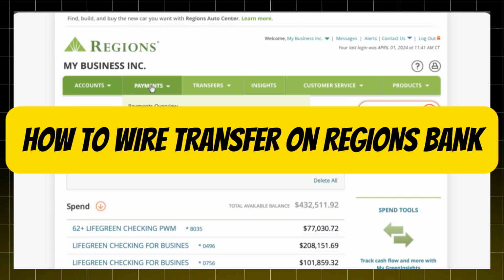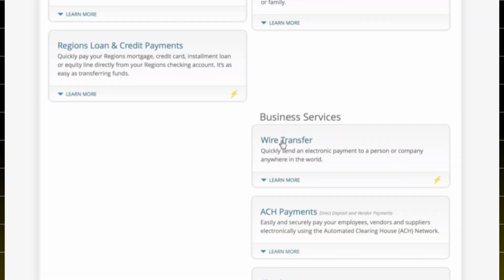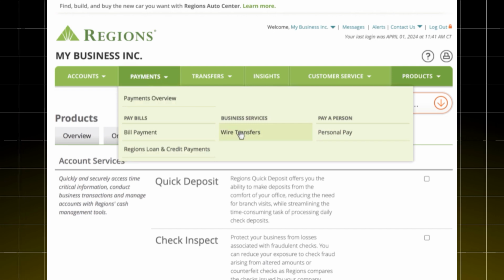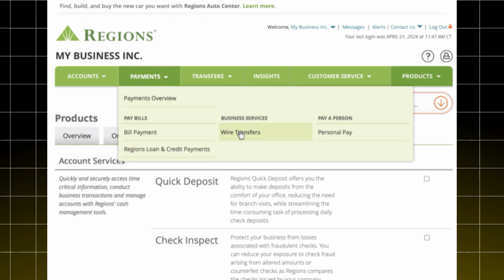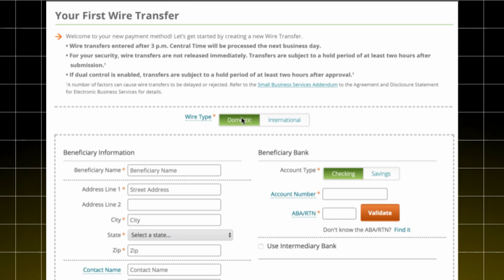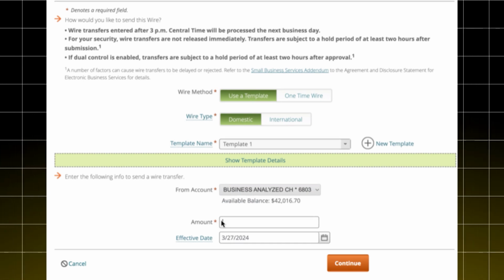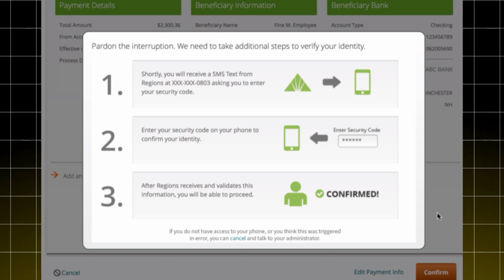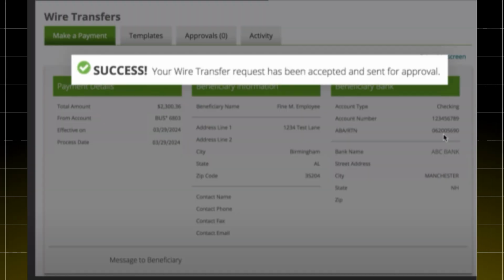HOW TO WIRE TRANSFER ON REGIONS BANK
In this video, you'll learn how to wire transfer money using Regions Bank. We’ll guide you through the process step by step, including fees, transfer limits, and important details to ensure a smooth transaction. Watch till the end for pro tips!